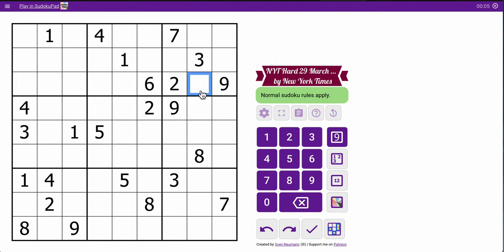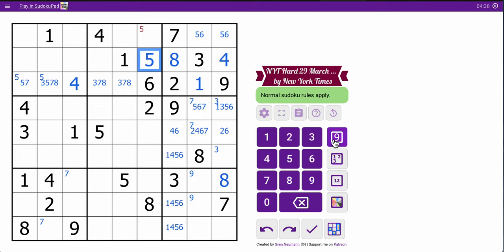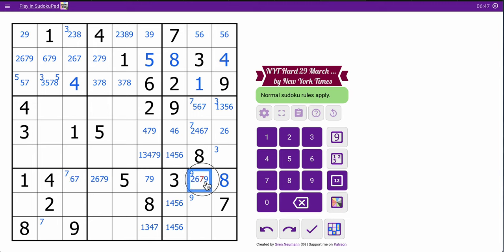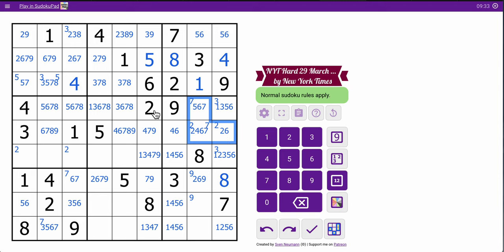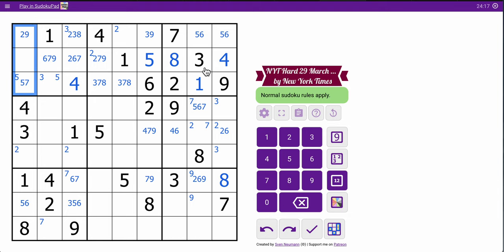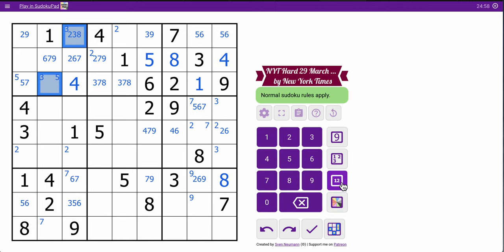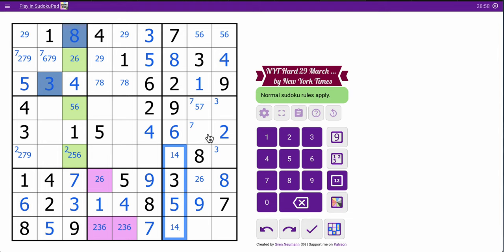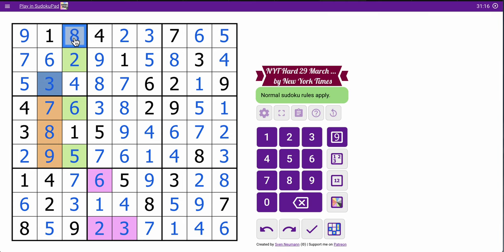sudokunyt 2024 03 29 hard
I've done better.